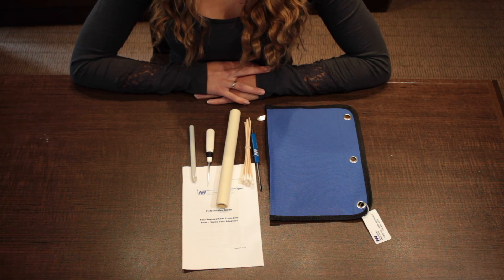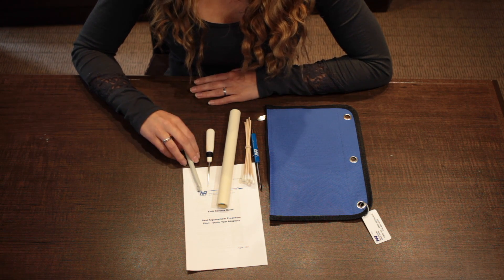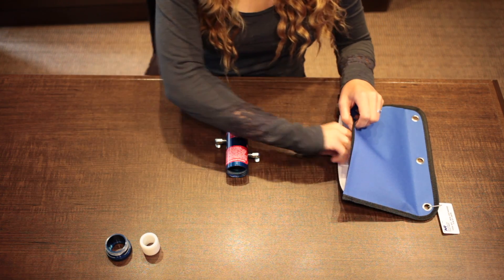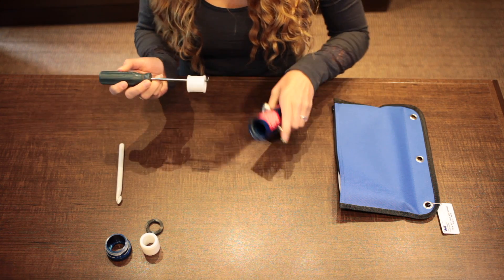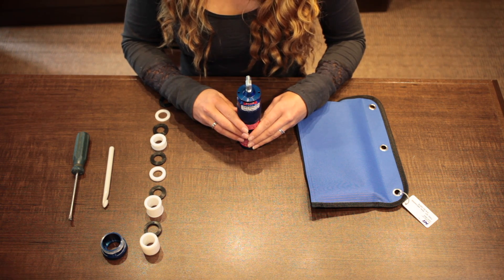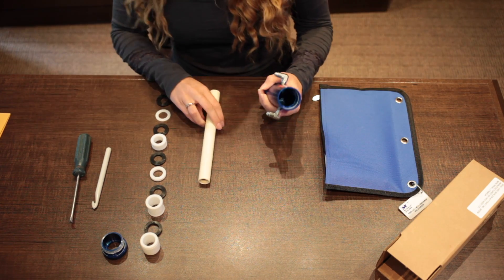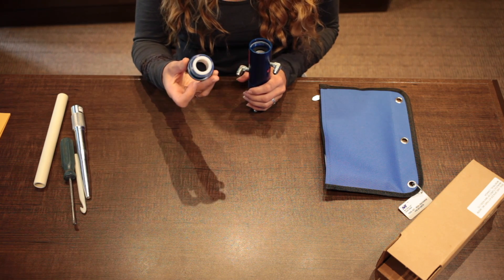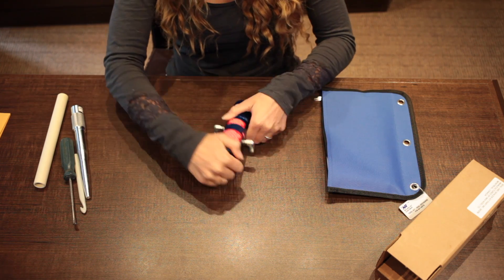How to Replace seals in a Pitot and Pitot Dual Static Adaptor - Nav-aids LTD.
Today we're going to teach you how to replace seals in a Pitot and Pitot Dual Static Adaptor!

Nav-Aids America Inc.
Brookfield, Connecticut
Peter Moores